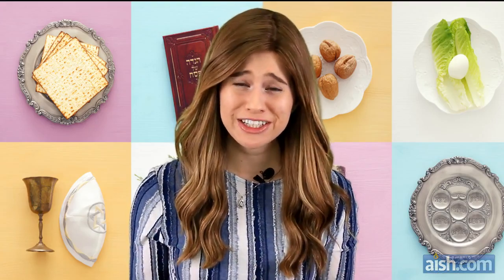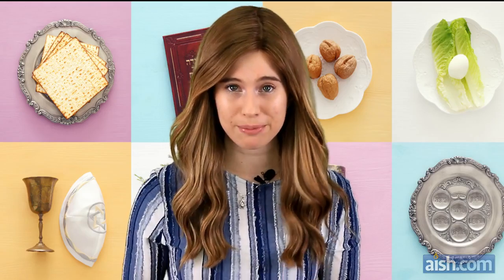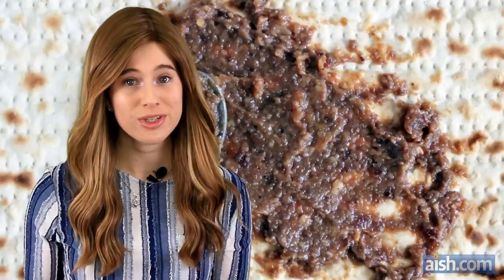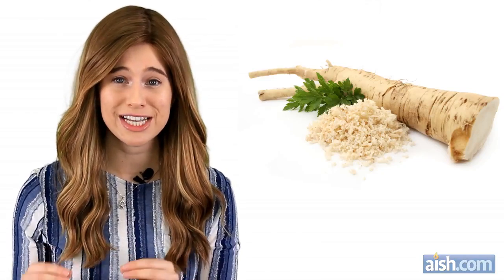The Seder Plate: Inside Out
By Talia Rosenbaum

Why is Passover’s centerpiece full of reminders of slavery and suffering, and not freedom?